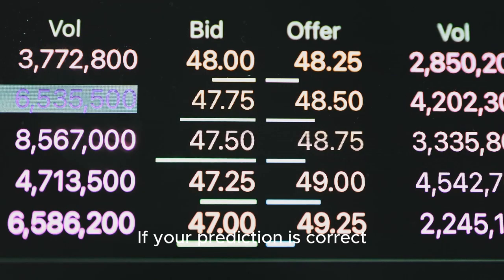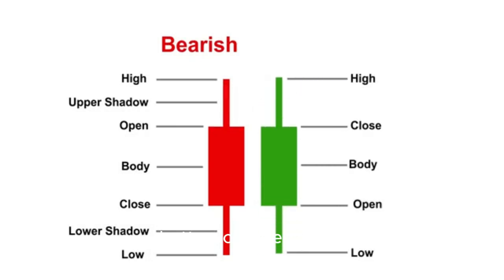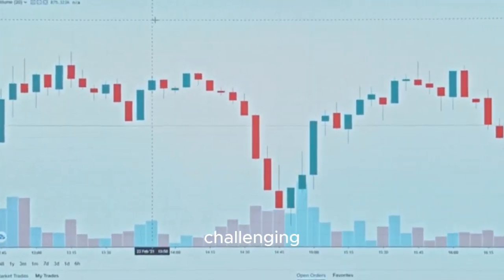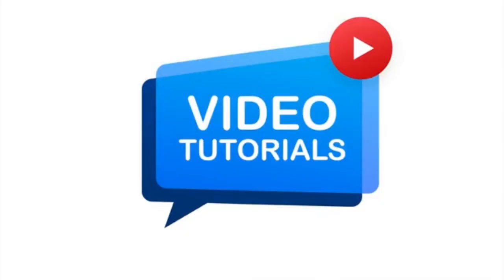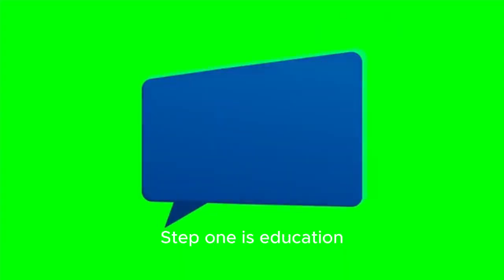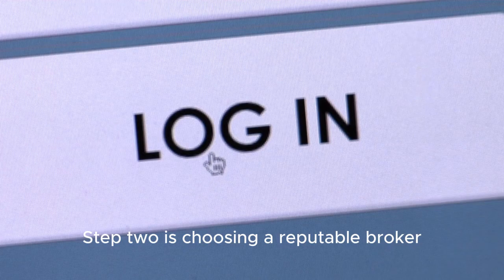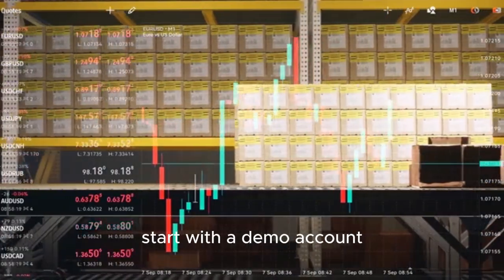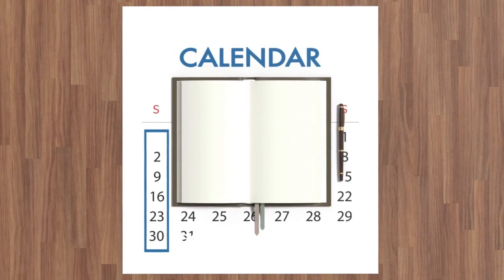Forex & Binary Trading How Beginners in the USA Make Money Online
Are you a beginner in the USA looking to make money online?
In this video, we explain Forex and Binary Trading in a simple way.
Learn how beginners start trading, manage risk, and avoid common mistakes.
Watch till the end to understand smart trading strategies used by successful US traders.

binary trading usa
make money online usa
online trading usa
forex vs binary
best trading strategy usa
how to trade forex usa
binary trading guide